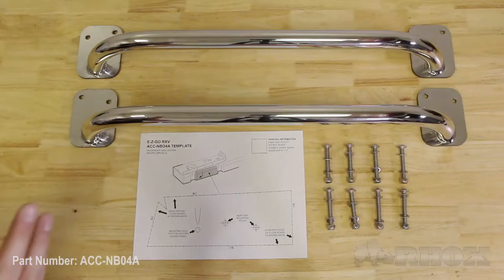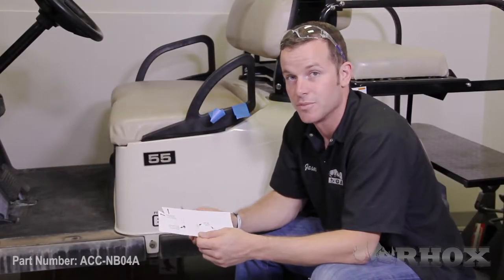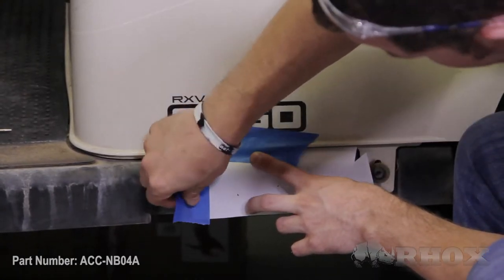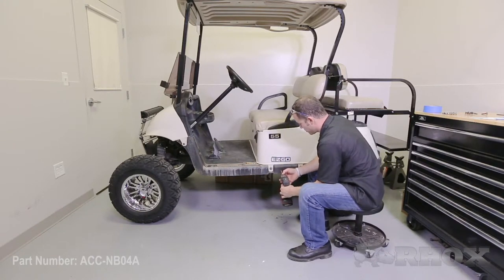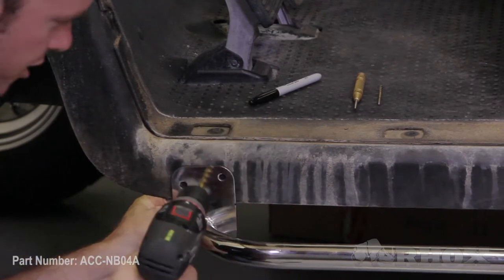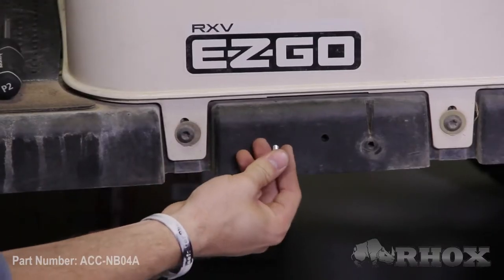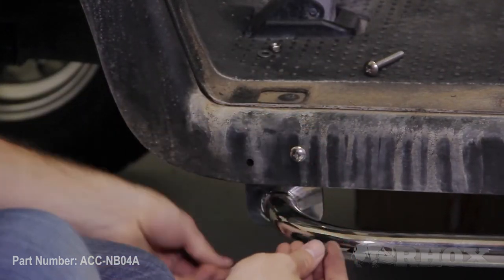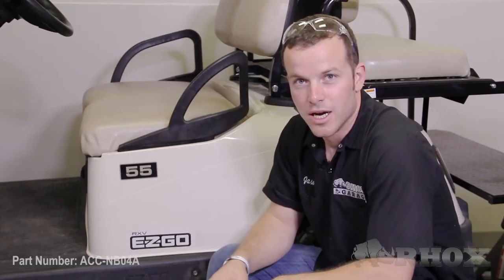ACC-NB04A Stainless Steel Nerf Bars on an E-Z-Go RXV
Installation Instructions for the Stainless Steel Nerf Bar Set (ACC-NB04A) on an E-Z-Go RXV.